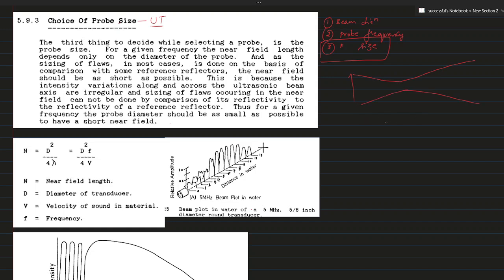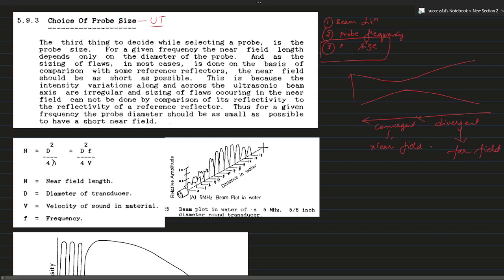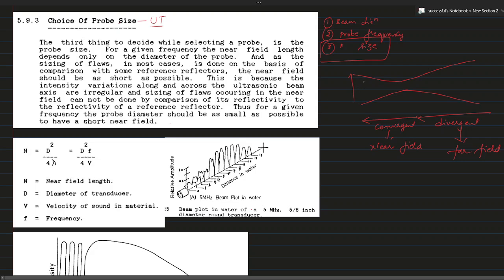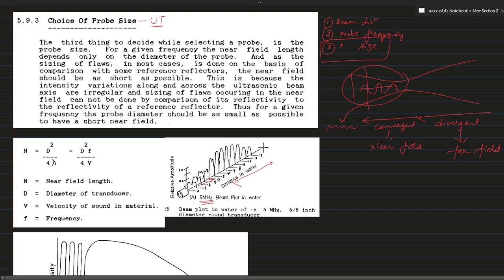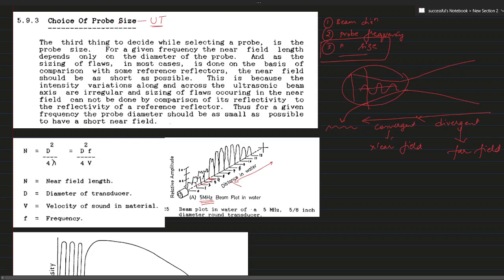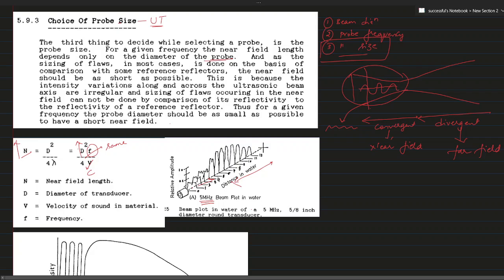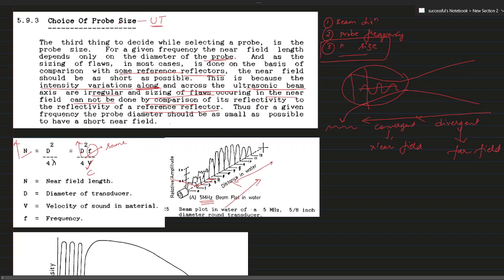Selection of Probe Size in Ultrasonic Testing | NDT | UT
Learn how to select the probe size in Ultrasonic testing and what factors are considered while choosing Probe size in Ultrasonic Testing